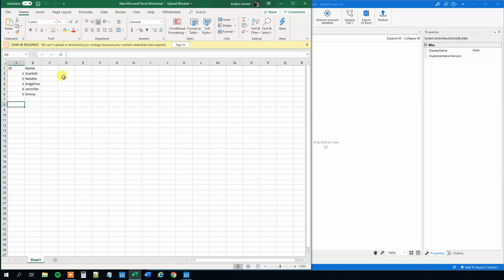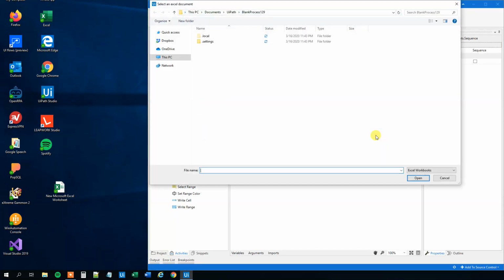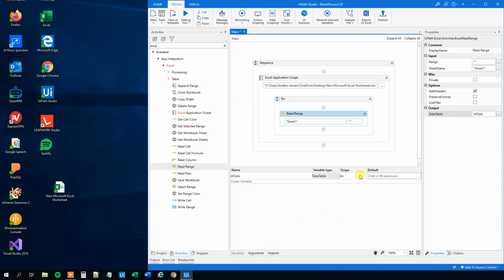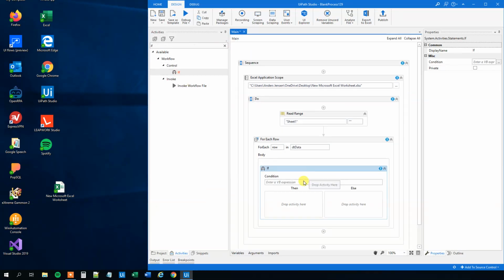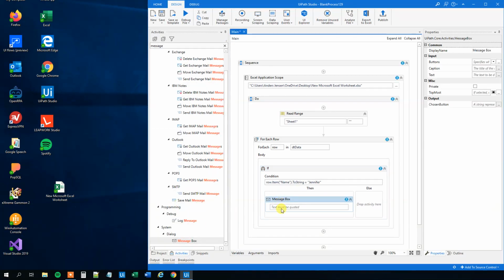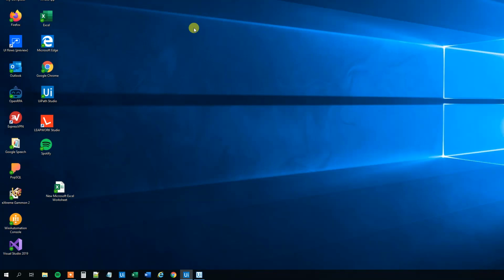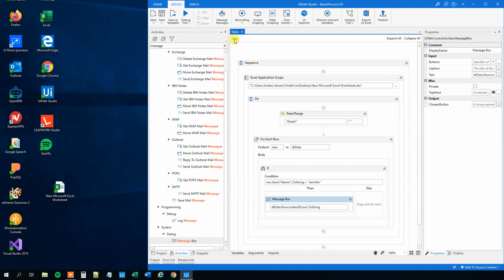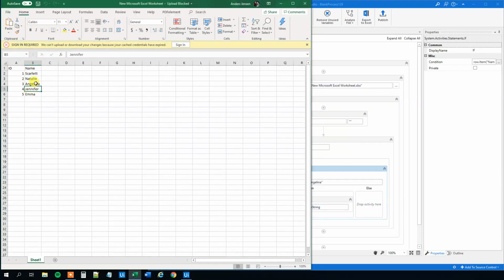How to get the Row Index in a DataTable in UiPath - Tutorial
This video guide shows, how to get the index number of a Row in a DataTable in UiPath.